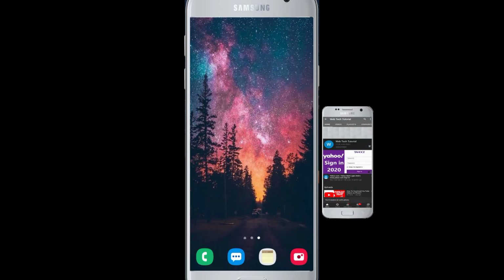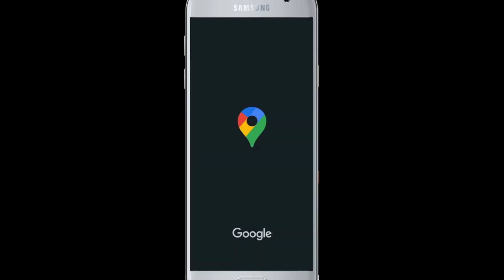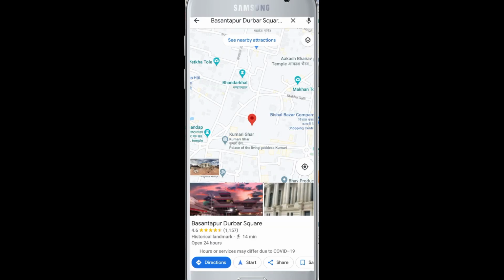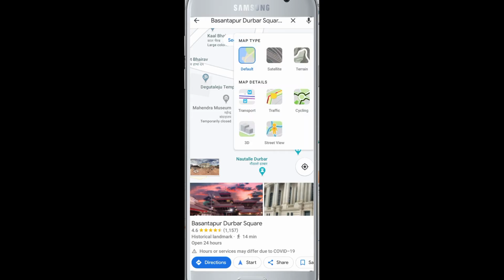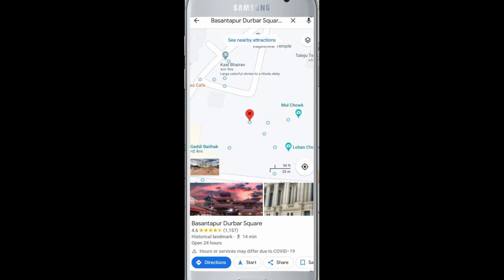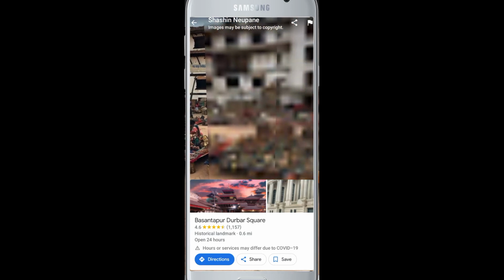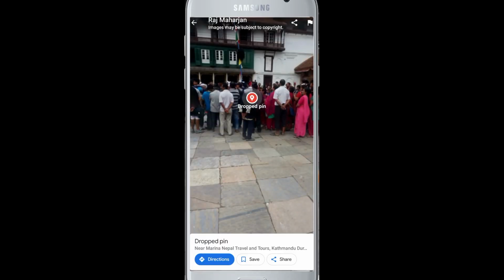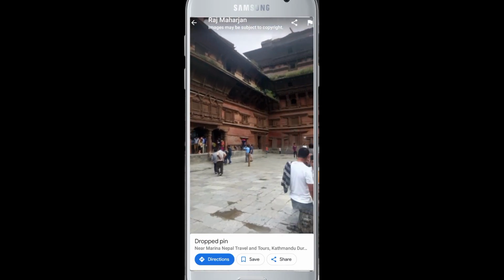delete : How To Use Street View On Google Maps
Google Maps Street View Feature helps in a better understanding Of the
surrounding area. You can see pictures of the surrounding area as well.

If you want to learn how to use the street view features on Google Maps then make sure you watch this video until the end.